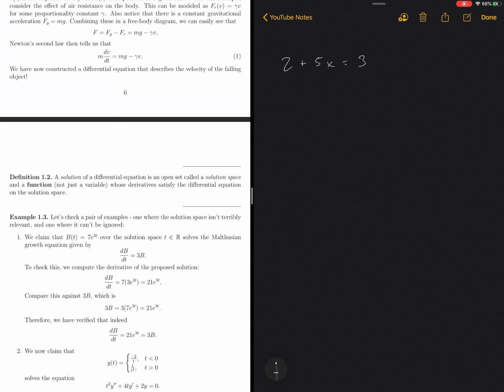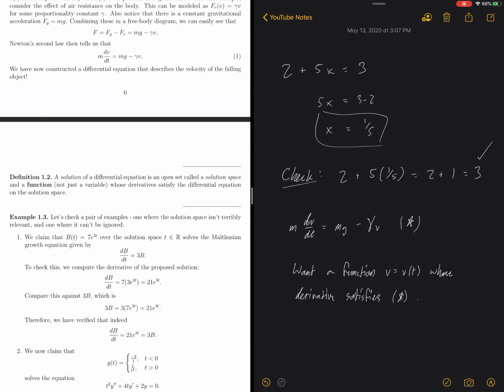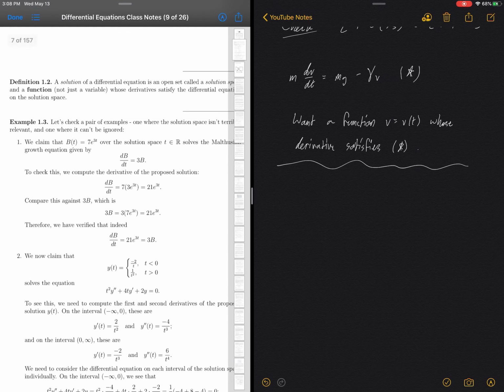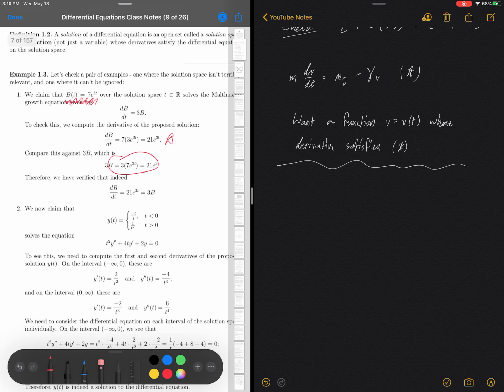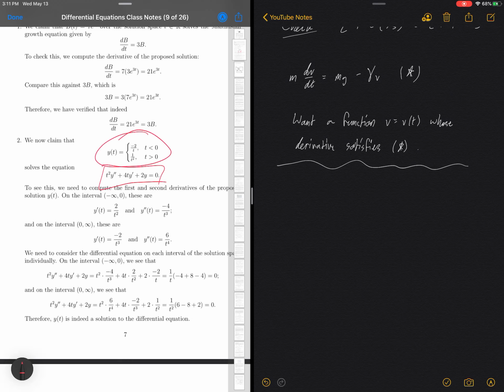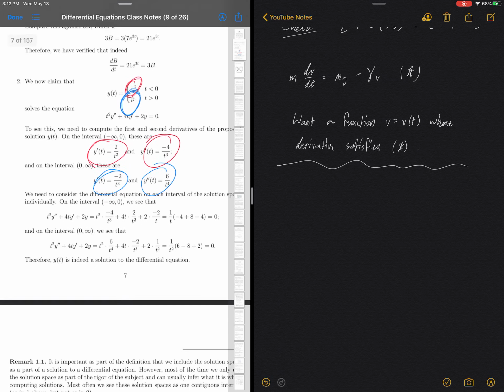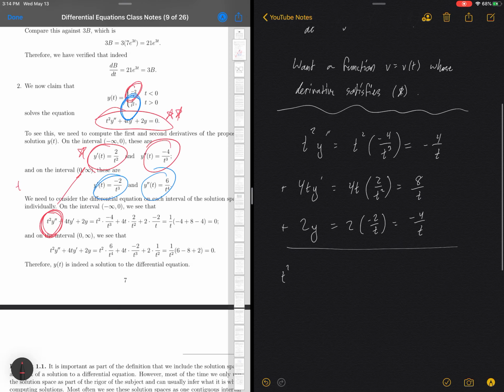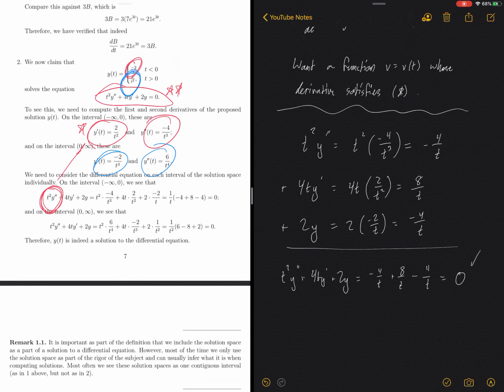(ODE3) What Is A Solution To A Differential Equation?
We define what it means to be a “solution” to a differential equation and they demonstrate that we have to be careful to include the notion of a “solution space” or “domain” where that solution is defined.